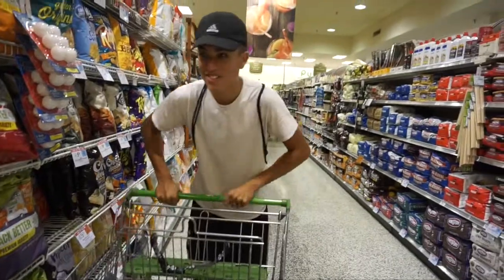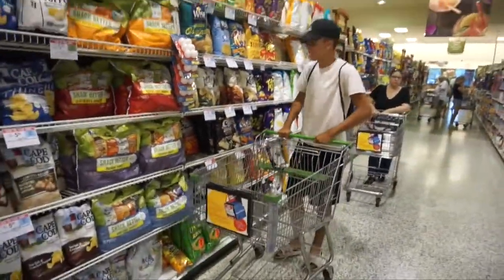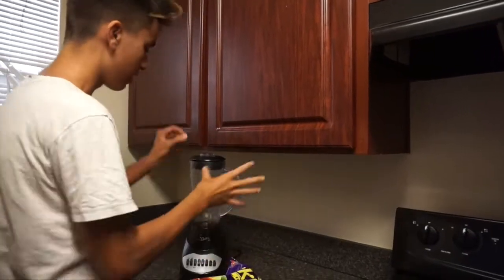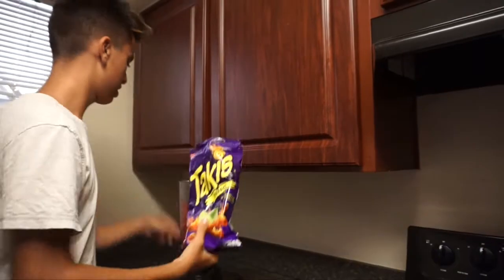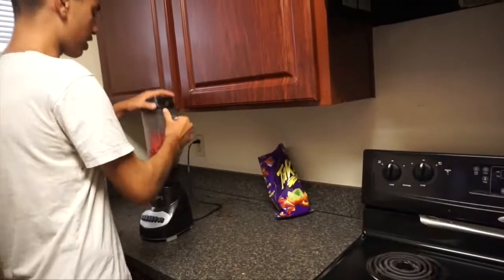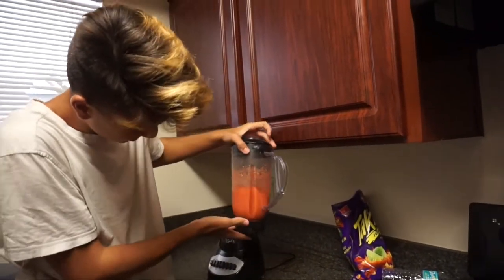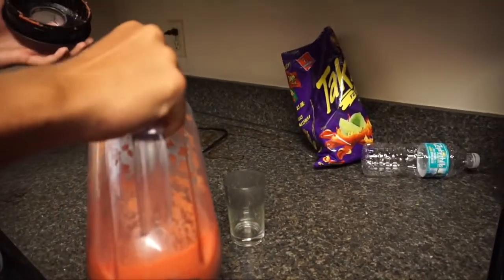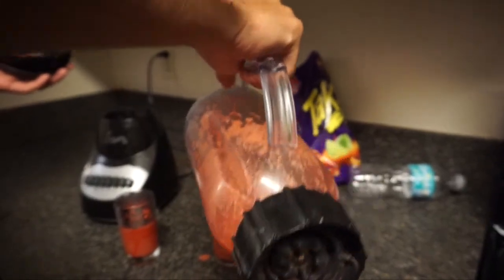MADE A TAKI SMOOTHIE *THREW UP*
Thanks for watching, don't forget to leave a like and subscribe if you enjoyed the video :) and if you have any video suggestions feel free to let me know via insta or snap.
Links to all the gear and software i use:

Canon G7x Mark ii

Manfrotto Tripod